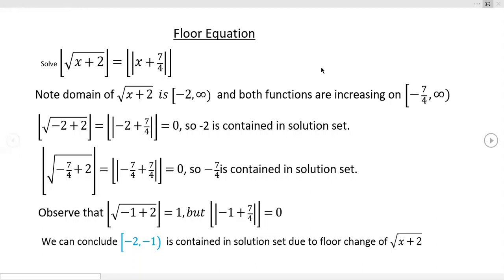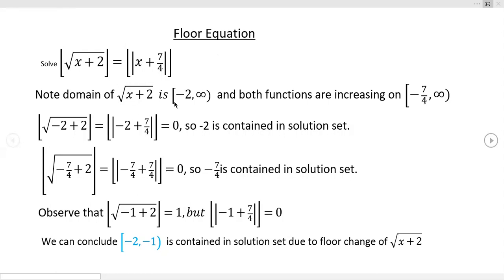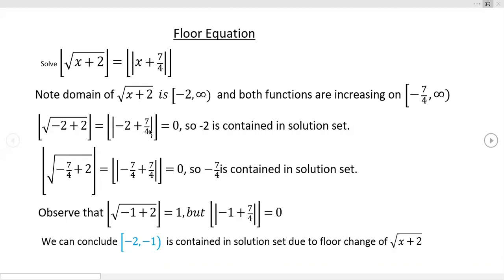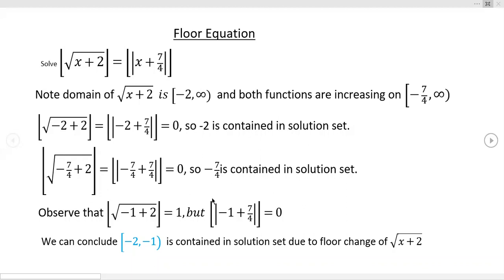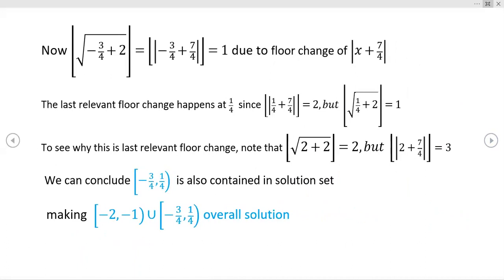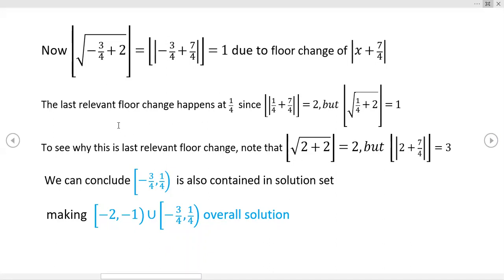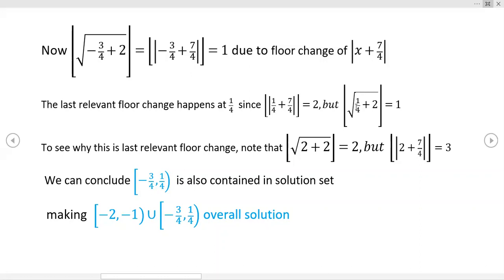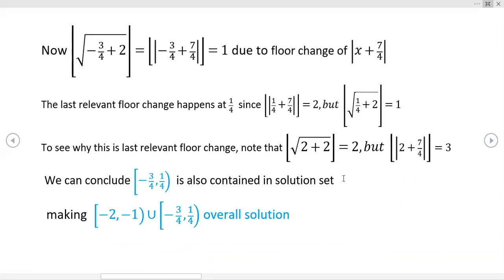Floor Equation involving Horizontally shifted Square Root and Absolute Value Functions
Solved Floor Equation  floor(sqrt(x+2)) = floor(Abs(x + 7/4))

The fact that unshifted square root function increases quite rapidly in the interval (0,1) allowed it to "catch up" with Absolute value function which has a "head start" at -7/4

Determining the values where either function is changing floor values is key aspect of the solution method. Maybe that is why images of long elevator shafts kept passing through my mind and ended up on the Thumbnail for this video!!

Other approaches to solving floor equations were covered in exchange between Darryl Nester and another Quora contributor back in 2017 I think. I believe both were more interested in numerical versus algebraic approach